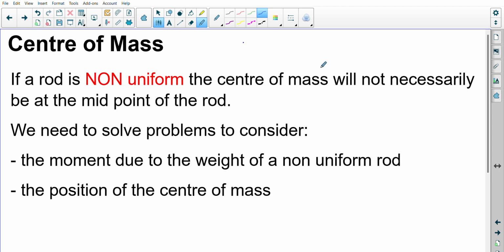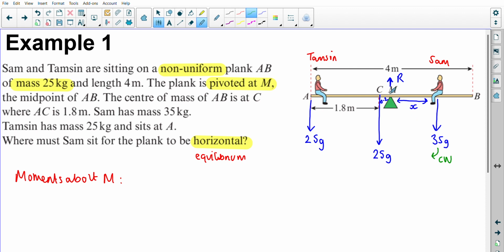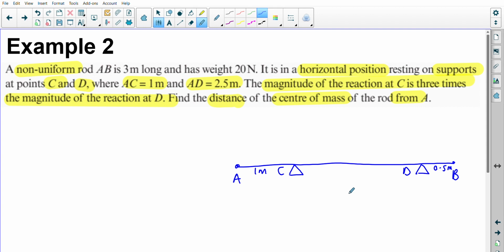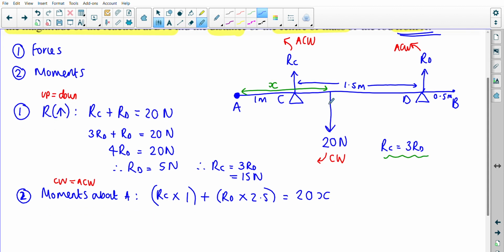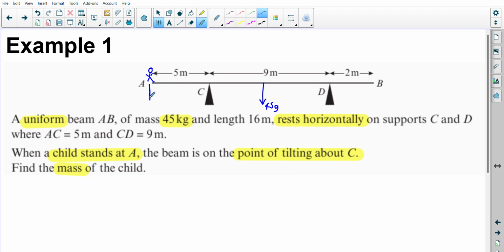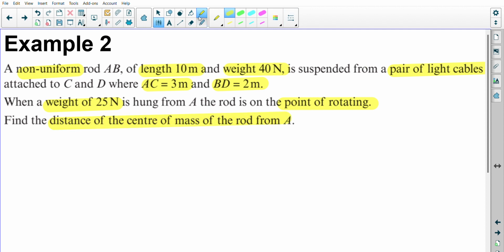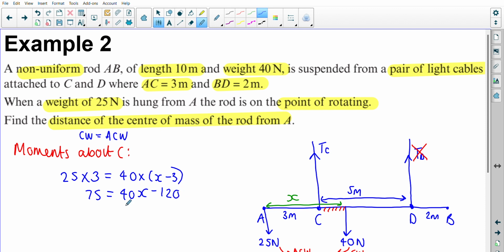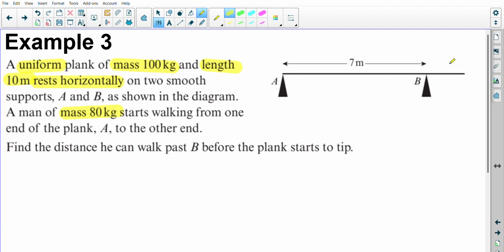Y2 Applied Ch4-5 - Resolving and Moments - Part 2 - Centre of Mass and Tilting Moments